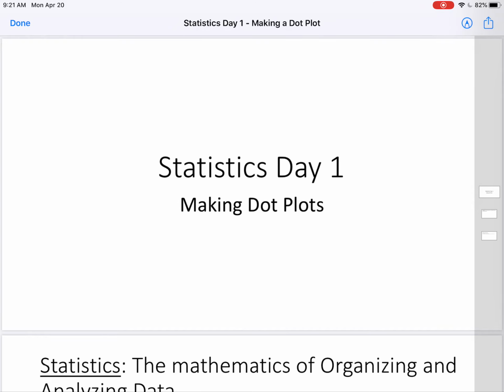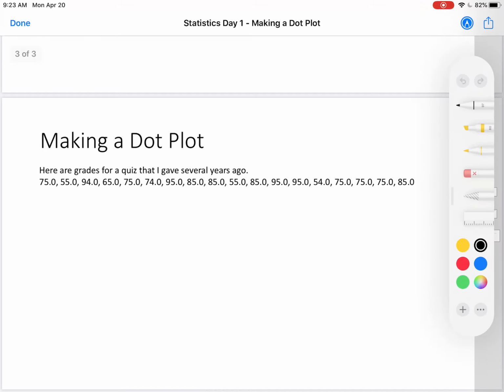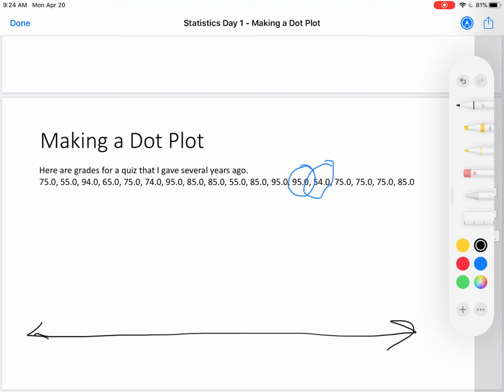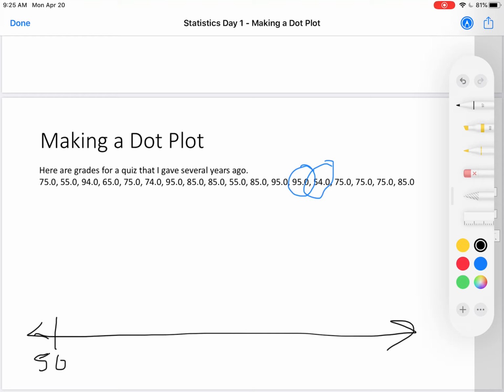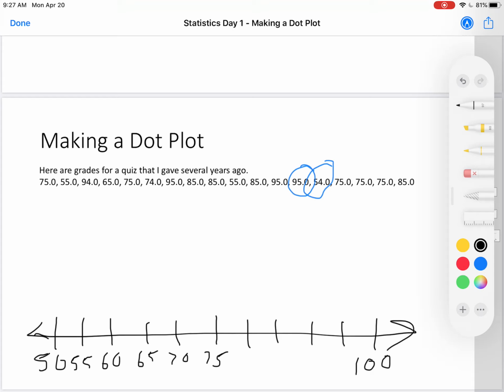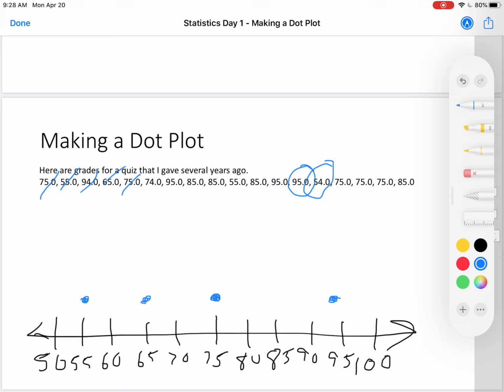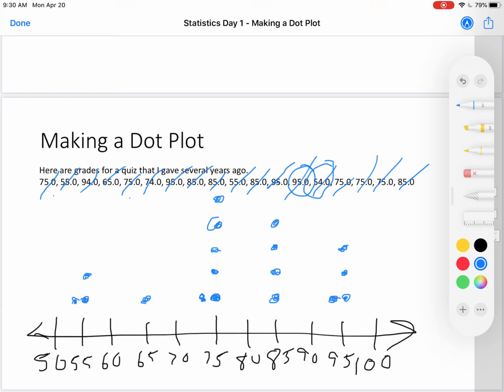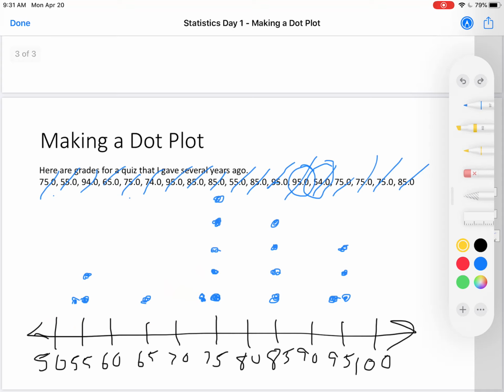Statistics Day 1: Making a Dot Plot